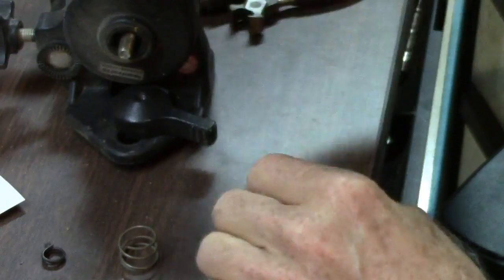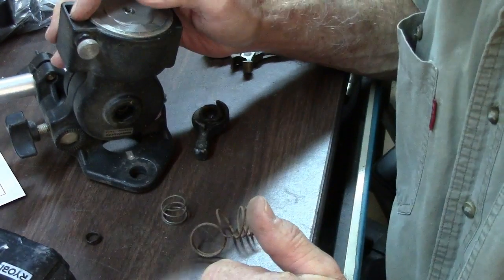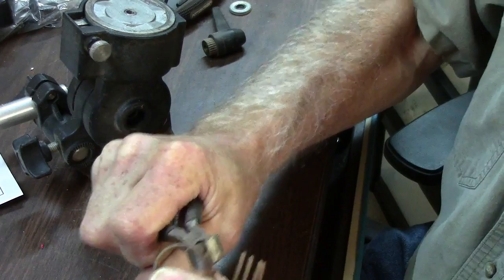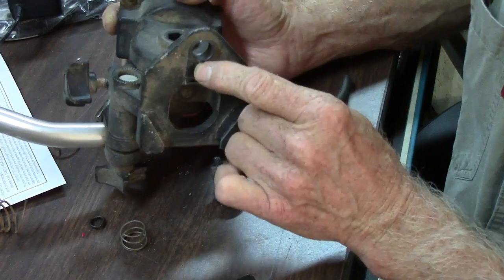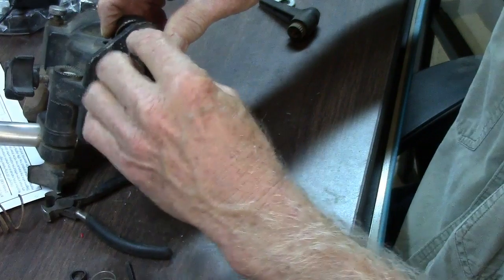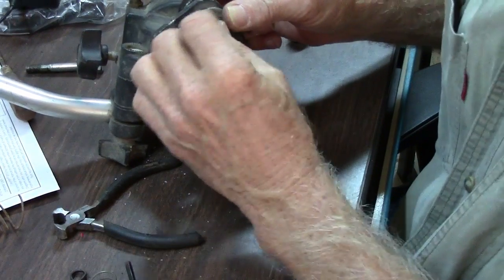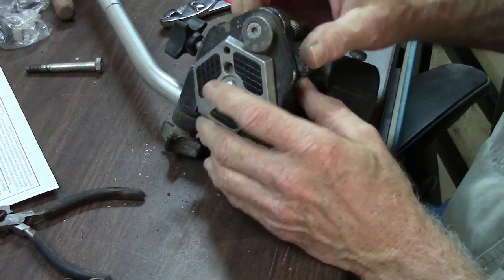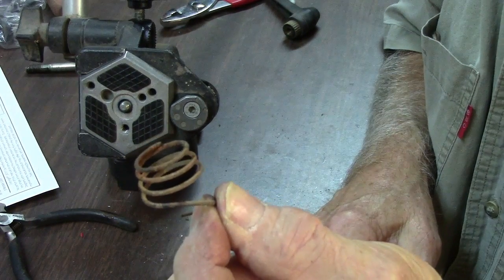Repairing a tripod by replacing a tension spring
Tripod quick release will not set because of a broken spring a so I will be making and replacing a broke spring